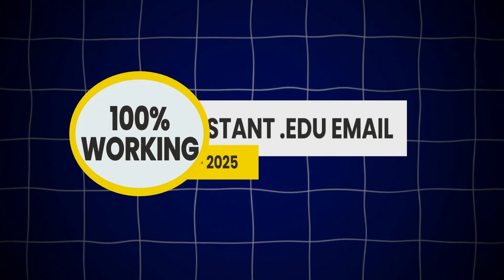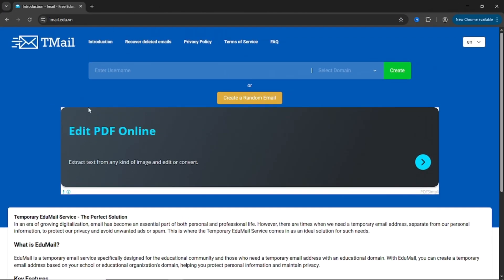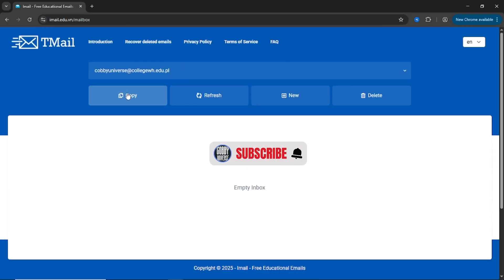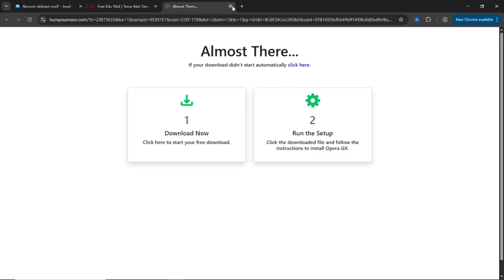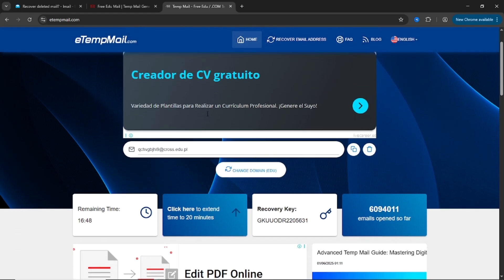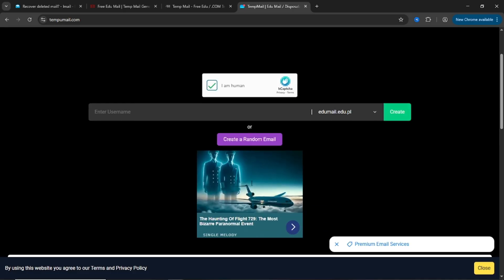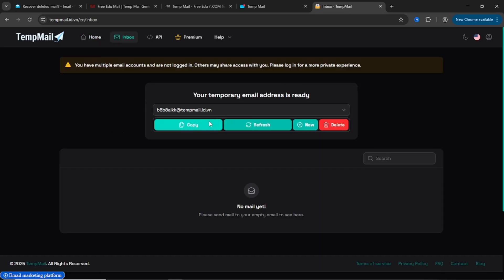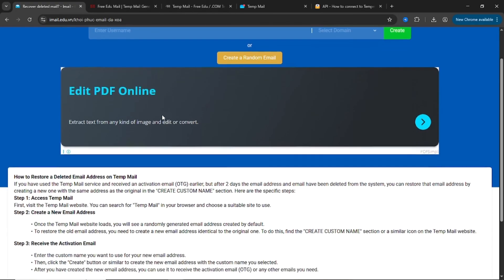🔥Get a Free Edu Email in 2025! | Github Student Developer Pack Azure | No Sign-ups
In this step-by-step guide, I’ll show you how to generate a working edu email fast—perfect for unlocking GitHub Student Developer Pack, Microsoft Azure, Canva Pro Free Team Links, JetBrains, Notion Pro, and more premium tools for students!

Whether you're a digital entrepreneur, YouTube creator, or just someone exploring AI tools, this method gives you powerful tools—100% FREE. Get access to remote desktop (RDP), VPS servers, free cloud credits, and other student-exclusive perks.

Ideal for creators into AI text-to-video generators, AI image tools, Free VPS, and YouTube growth hacks. No fake apps. No shady tricks. Just a clean, working process.

github student developer